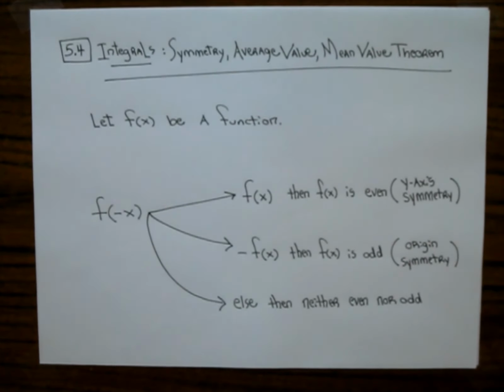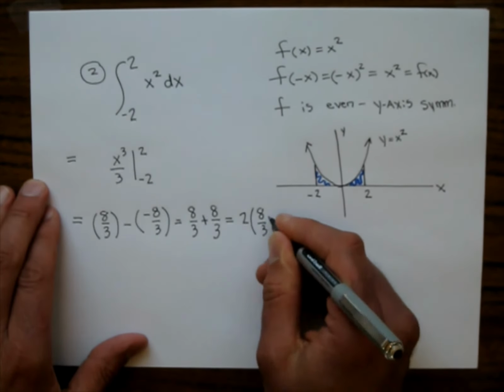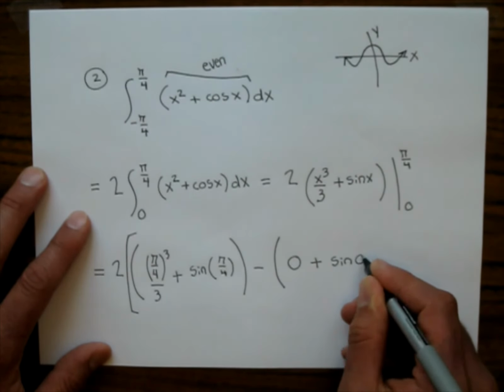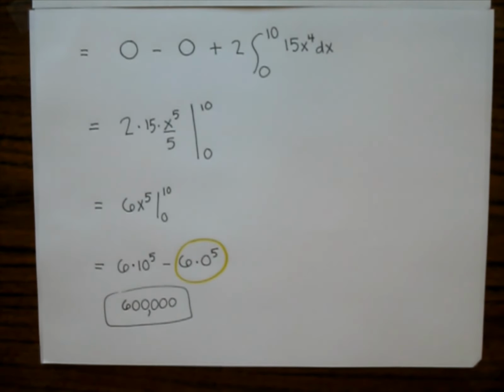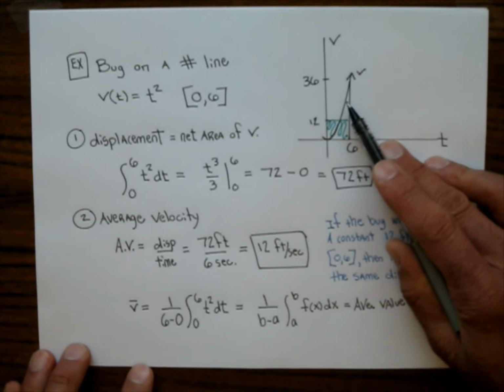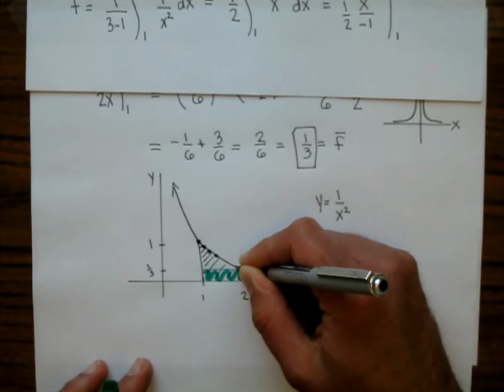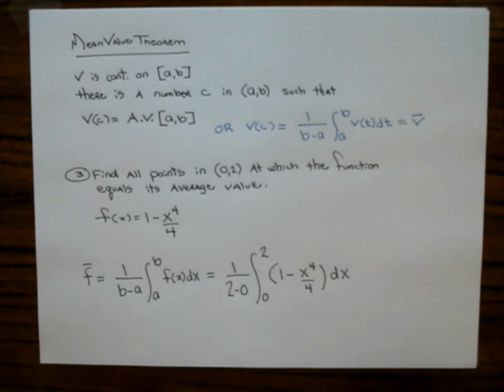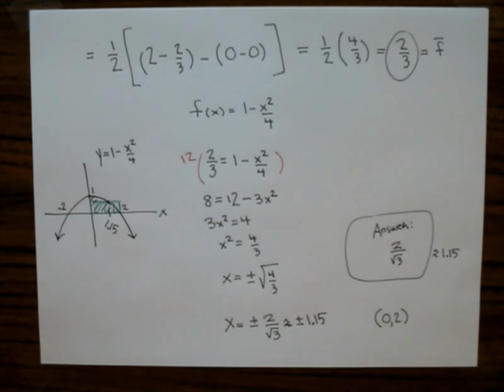265A Lecture 49 5.4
Definite Integrals:  Symmetry, Average Value, Mean Value Theorem